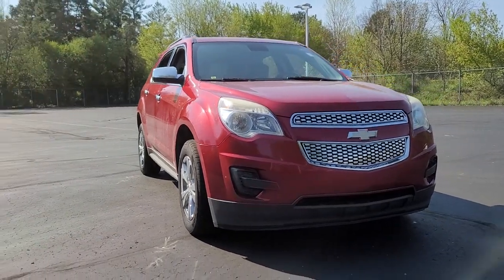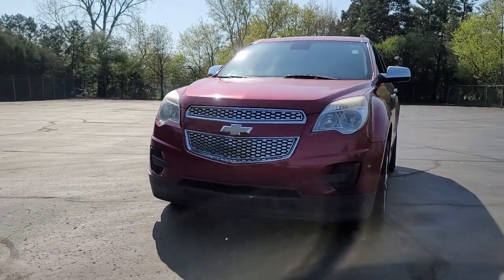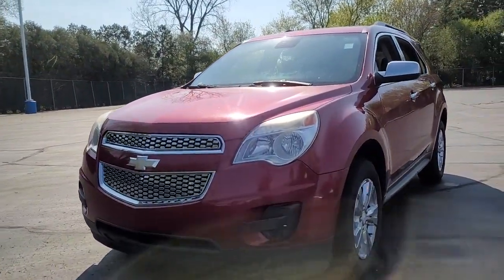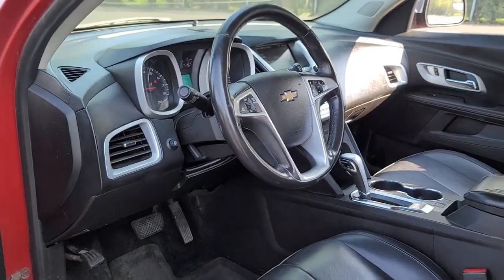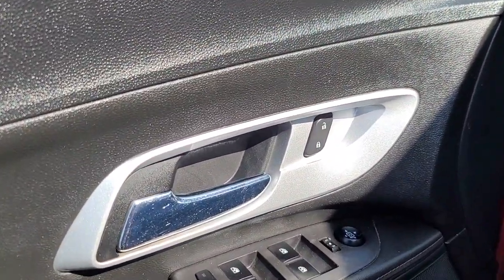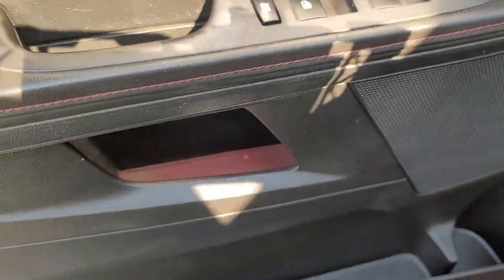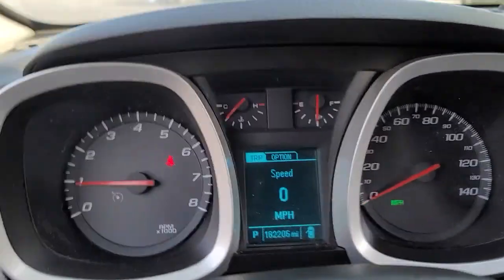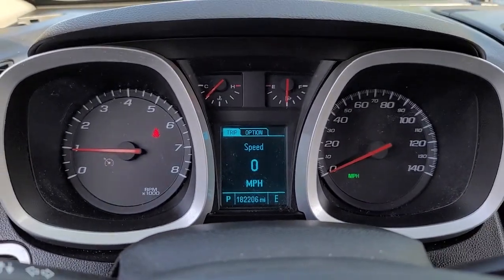2013 Chevrolet Equinox Davison, Flint Grand Blanc, Lapeer, Burton 6-31934BK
Crystal Red Tintcoat Used 2013 Chevrolet Equinox LT available in 800 N. State Rd., Davison, Michigan at Hank Graff Chevrolet. Servicing the Davison, Flint, Grand Blanc, Lapeer, Burton, MI area.

Equinox LT
2013 Chevrolet Equinox LT - Stock#: 6-31934BK

800 N. State Rd

Recent Arrival! Equinox LT 1LT 4D Sport Utility 2.4L 4-Cylinder SIDI DOHC 6-Speed Automatic with Overdrive FWD Crystal Red Tintcoat Jet Black Cloth.brbrbrFWD 6-Speed Automatic with Overdrive 2.4L 4-Cylinder SIDI DOHCbrbrAwards:br  * JD Power Dependability Study   * 2013 IIHS Top Safety Pick